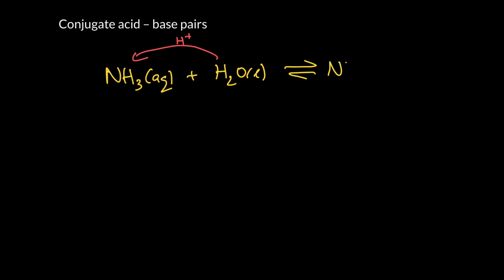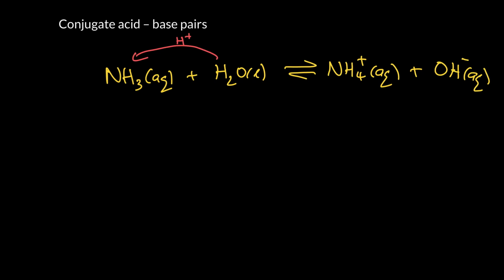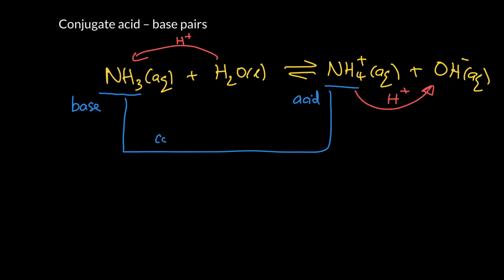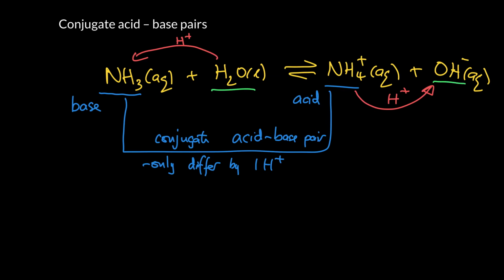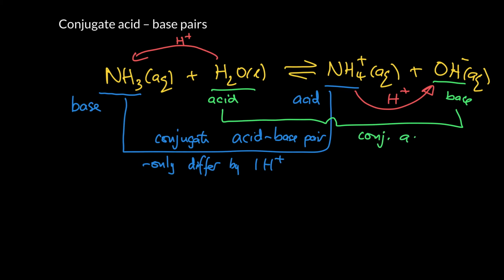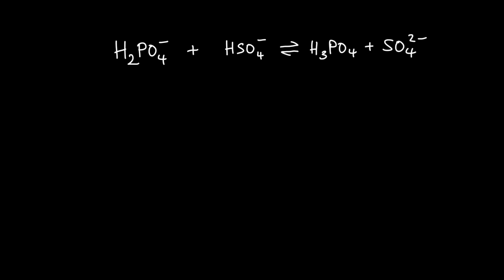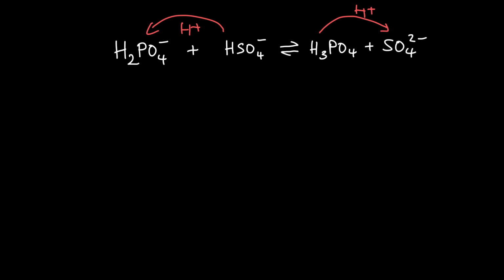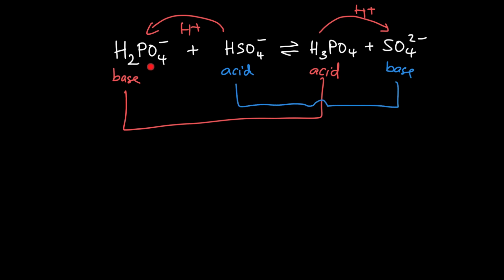Week 7 - 13. Conjugate acid-base pairs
We review the idea of conjugate acid-base pairs in Brønsted acid-base theory!